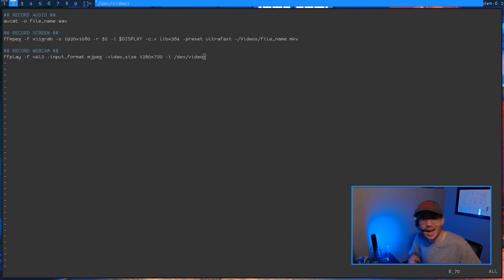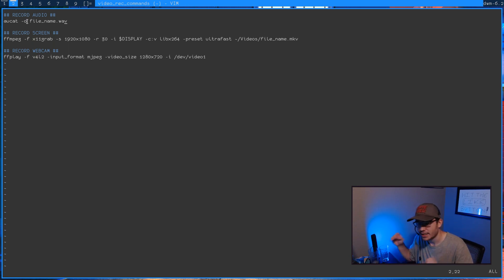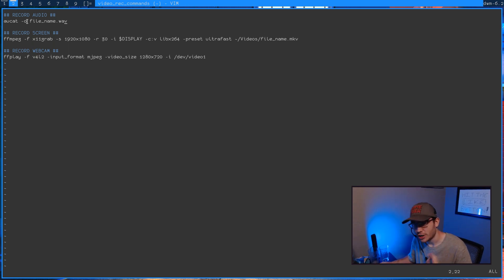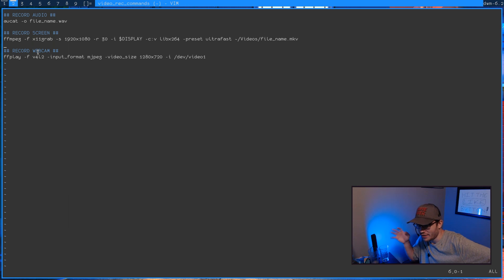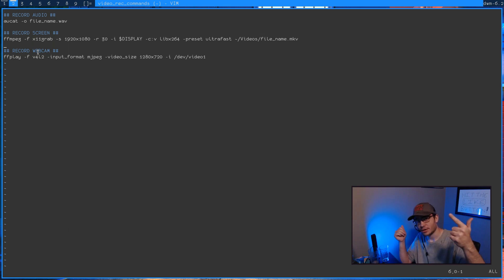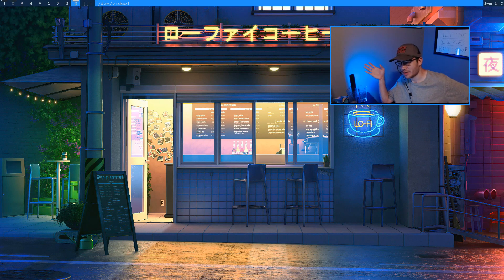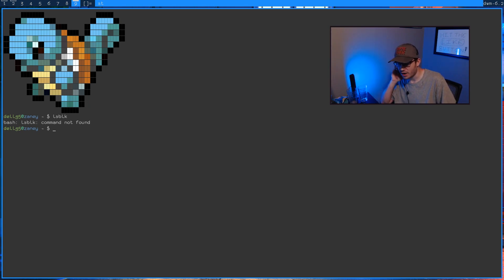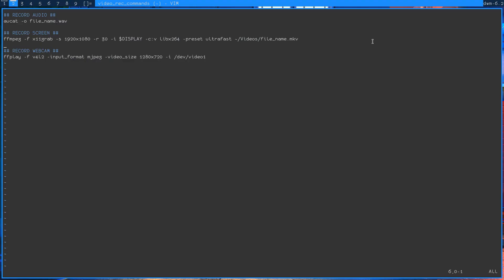How To Record Desktop and Webcam on OpenBSD Tutorial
Commands:
## RECORD AUDIO ##
aucat -o file_name.wav
(before -o add -f snd/X for another sound device)

## RECORD SCREEN ##
ffmpeg -f x11grab -s 1920x1080 -r 30 -i $DISPLAY -c:v libx264 -preset ultrafast ~/Videos/file_name.mkv

## RECORD WEBCAM ##
ffplay -f v4l2 -input_format mjpeg -video_size 1280x720 -i /dev/video1
(/dev/video0 for the default webcam, video1 if your like me and don't want to use the laptops extra shitty webcam)

I do accept crypto if you would like to help support me and Never Alone that way.
USDC - 0xBfAEF4945EA06B61C3a474531d2f5B36700647Af
ALGO - 27YKVNXU3SATVMR76LTQFNIN45DYAFOL6JSG34TJMHXXQXO7GYUT7EBAQ4
OXT - 0x3ab5bBe487b3440431Cce48B4C87f6fd5b9a0C49
DAI - 0xa6E4b9e96FfBFa61faB995b0107c56E24E400FB3
ZRX - 0x822EDDeF6FE9C17ABf44dfce5cBad0130db6F200
BCH - qp5yd2vw3jzqm8dnjuudsleztkplmf3e8qqdutngm6
ETH - 0x04885D2EA490E245B35c898C97E28942d8C40826
BTC - 3Pu5hotFLey5ByWEp9U7vGSPh1DUvB2dSC
LINK - 0xe1E76728BEAA83A98E955849E47B392D21185Eb5
ETC - 0x95A88fF3A5FA7a8B89B23c5088B0715A3C5EFfD6
NU - 0xbcFd3933e701b64f450710aa923C366d059F911f
XLM - GDQP2KPQGKIHYJGXNUIYOMHARUARCA7DJT5FO2FFOOKY3B2WSQHG4W37
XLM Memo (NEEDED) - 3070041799